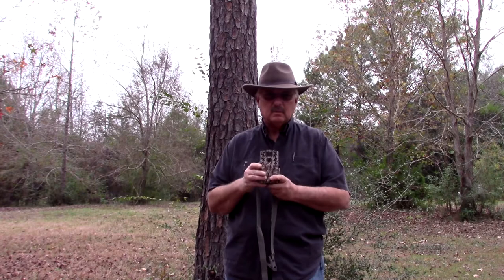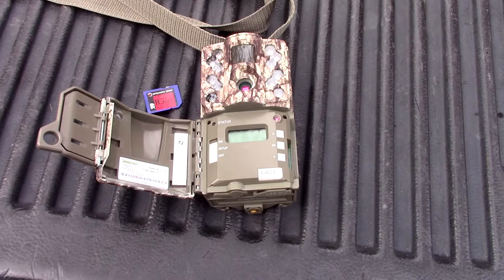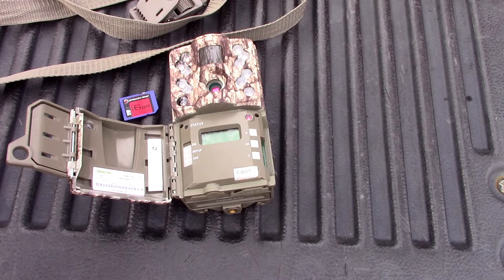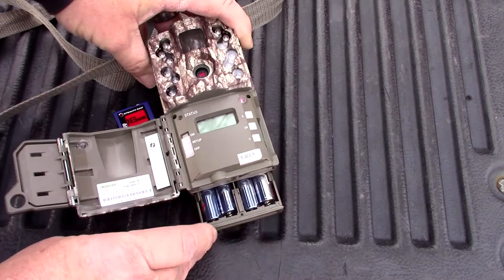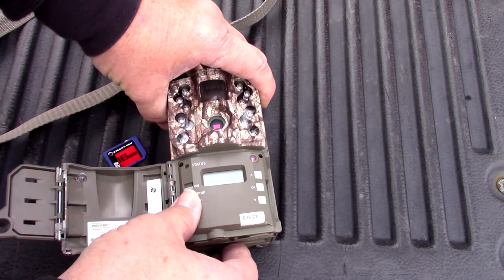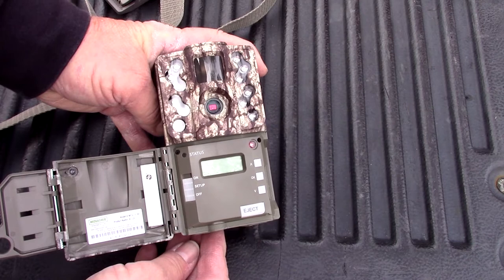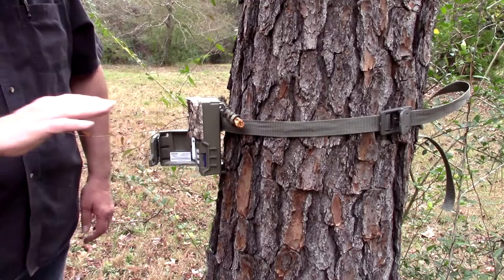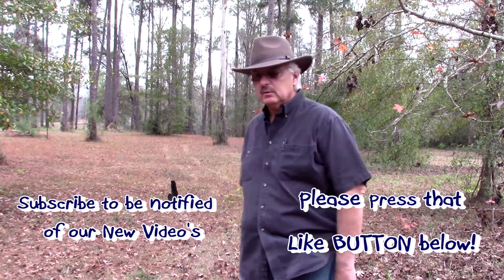Moultrie Trail Camera; Moultrie AC20 Trail Camera 12-29-2016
Review of my Moultrie Trail Camera that I got for my birthday.  It's a Moultrie AC20 12 mp camera.